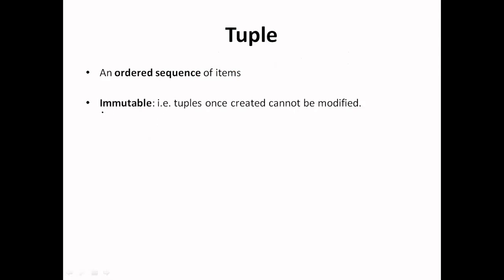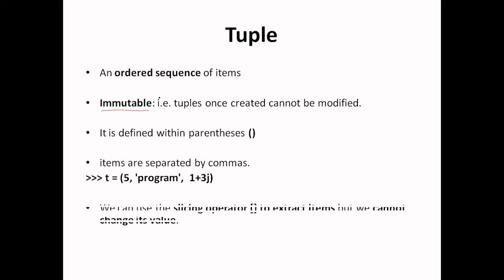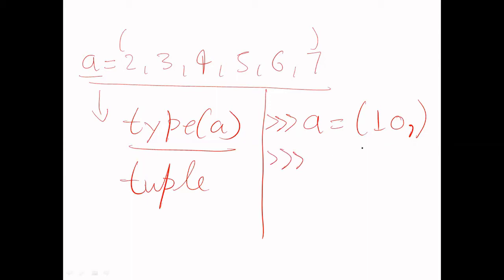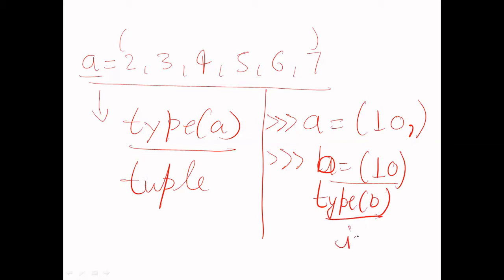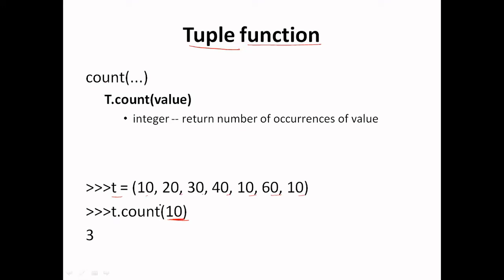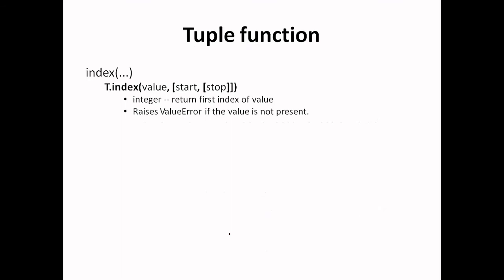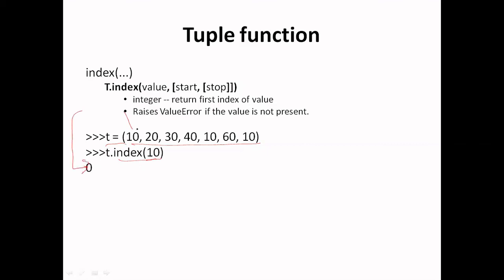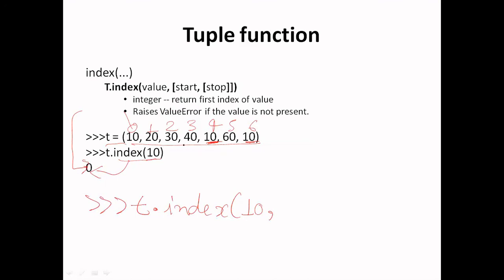Lecture 11 Tuple